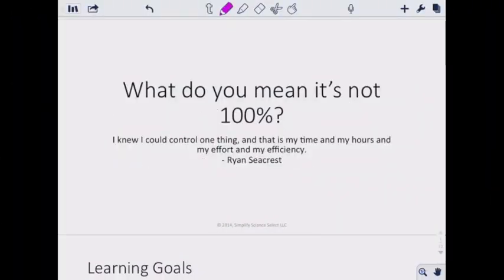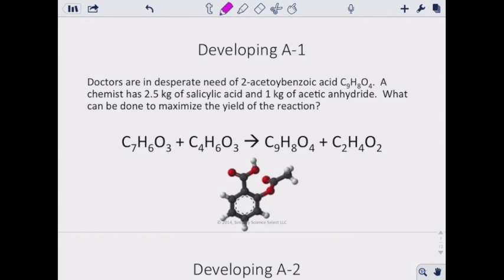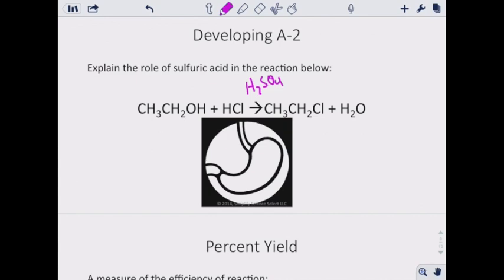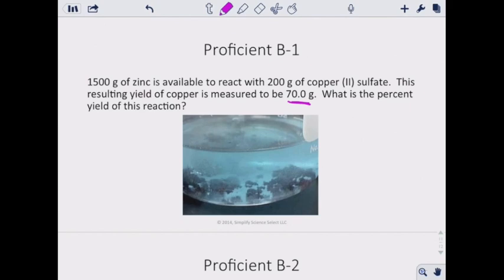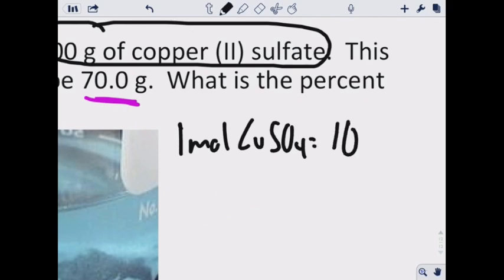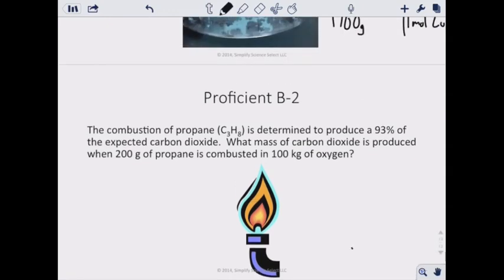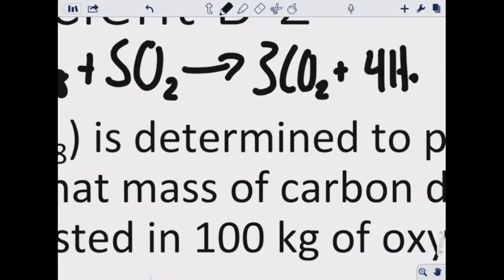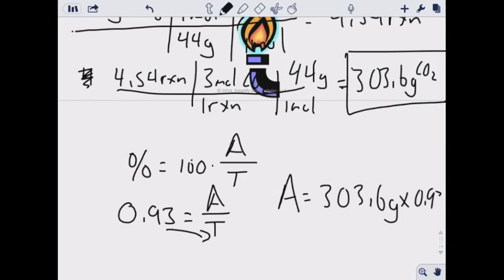RC & HC: 8.3 What do you mean it's not 100%